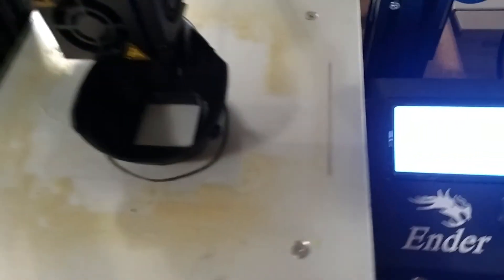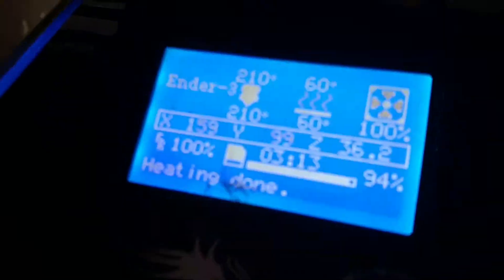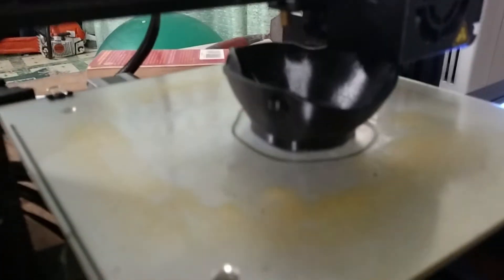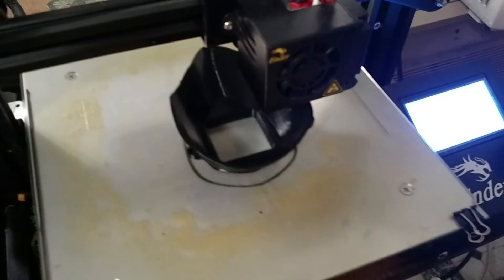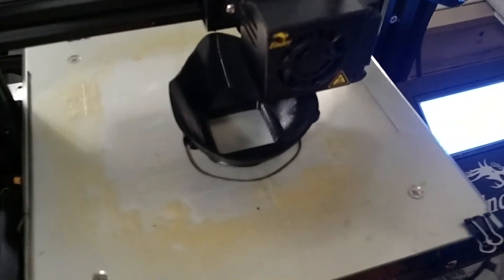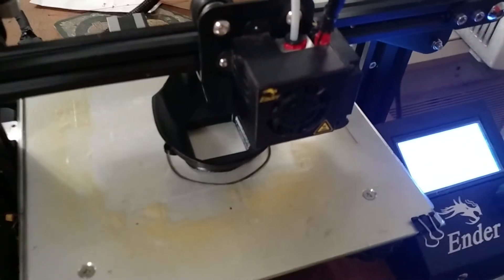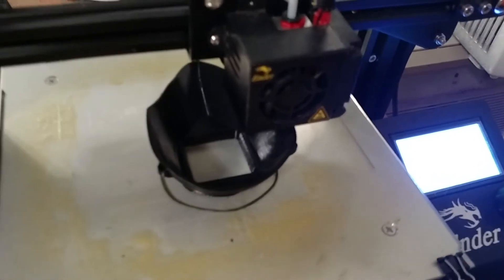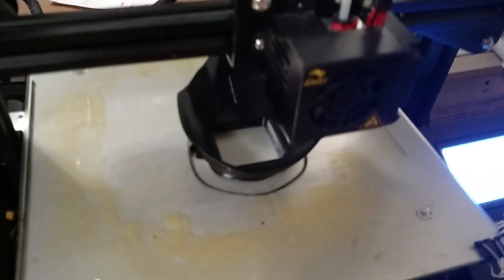Part 3 of 3D Printed N95 Mask Size Small Test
Getting closer to trying our first mask print for correct sizing for the Smalls. Together we will beat this virus! Stay strong and remember that we are all in this together :-)